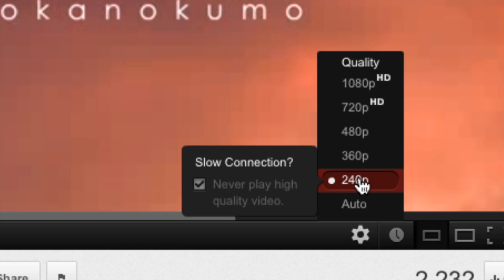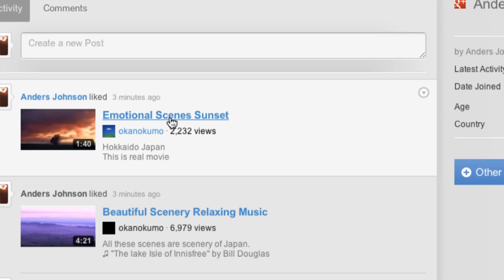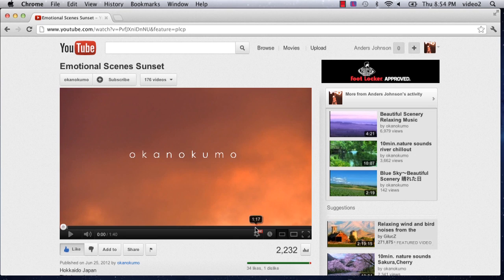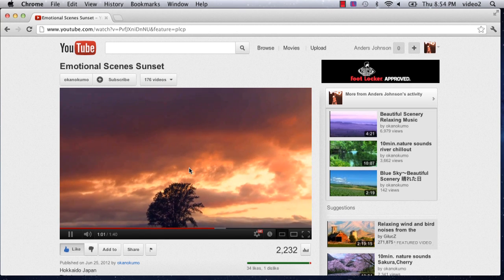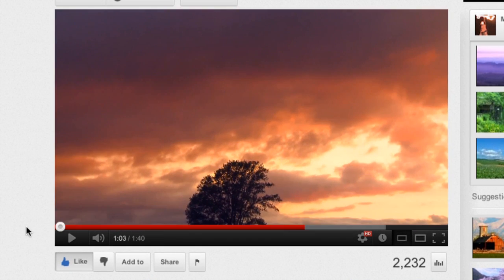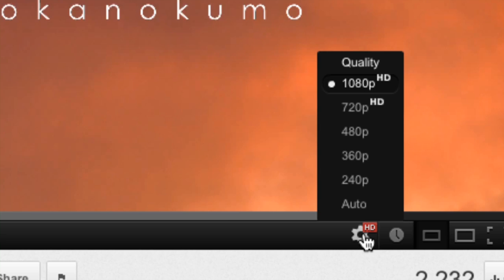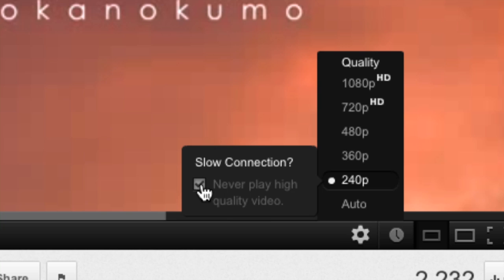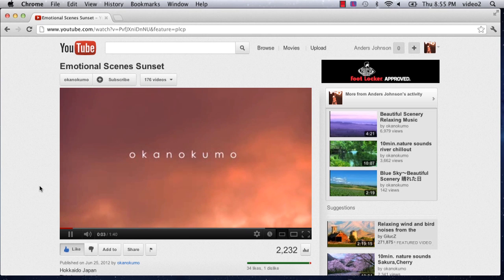How to Make YouTube Double Speed : YouTube Tips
Playing YouTube videos at double speed is also called playing them in "fast forward.' Make YouTube videos double speed with help from a director and producer of media content in this free video clip.

Series Description: YouTube isn't just a great site for checking out the latest audio and video content - it can also be an invaluable tool to use when marketing your business. Learn about the ins and outs of YouTube with help from a director and producer of media content in this free video series.